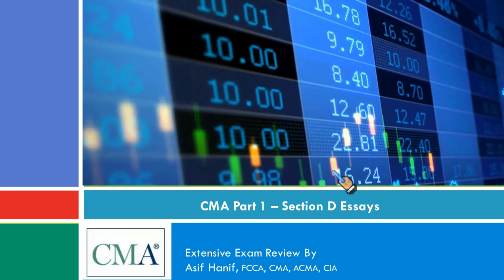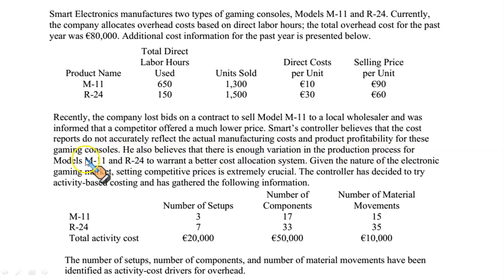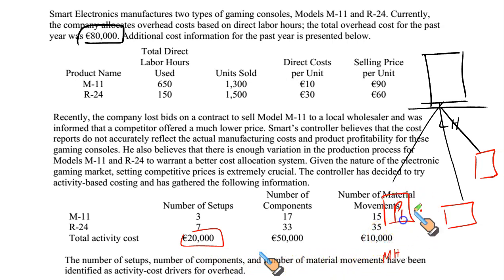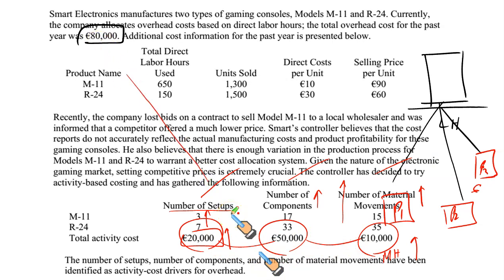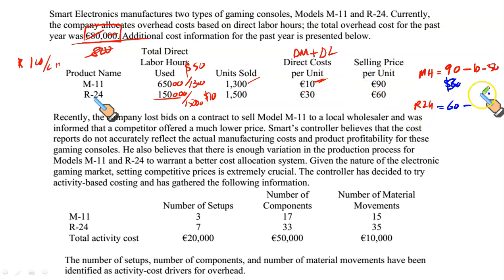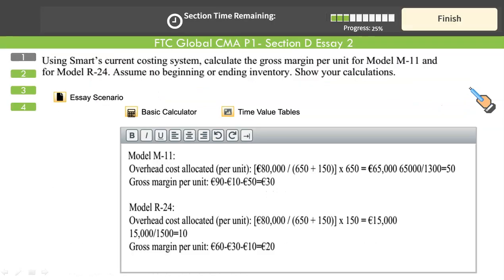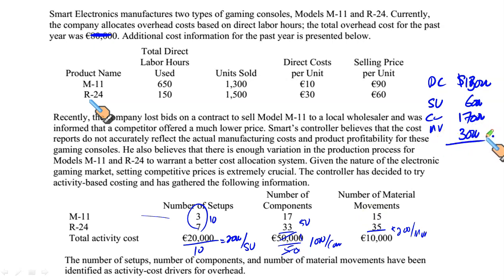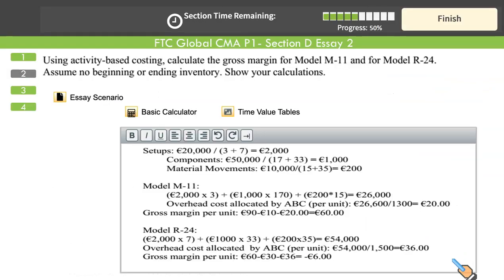P1 DE1CMA Part 1 Extensive Review Section D Essay 2